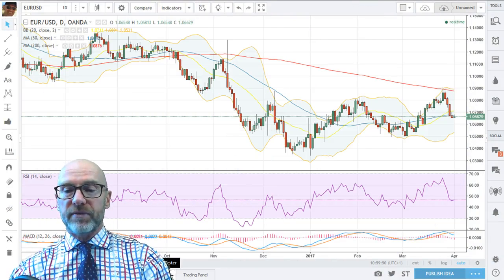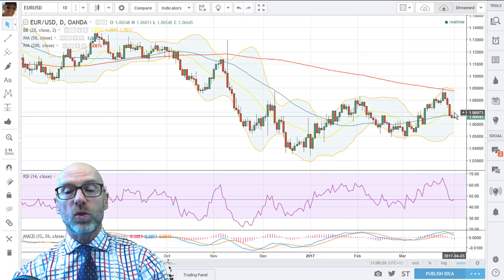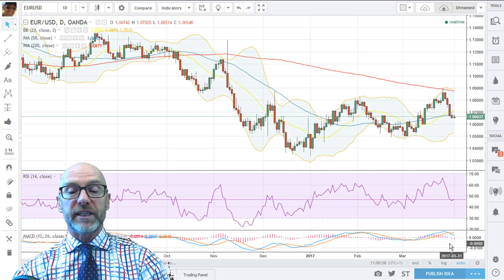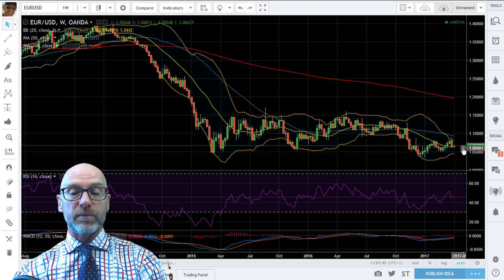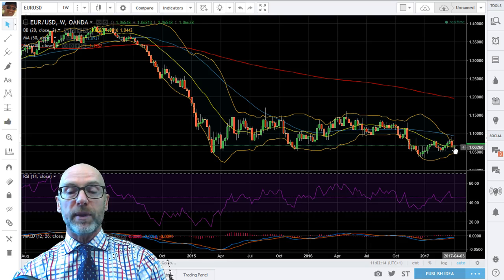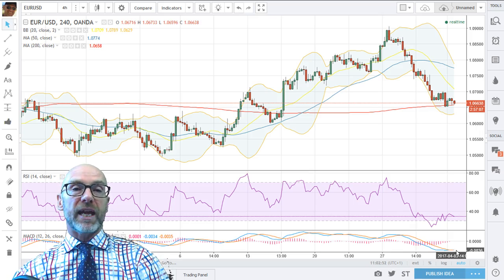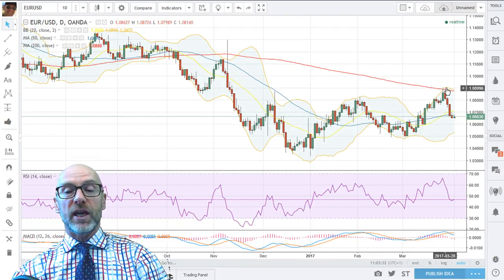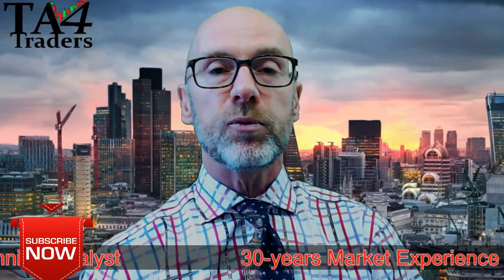Technical Analysis on the EUR/USD - 3rd April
Technical Analysis on the EUR/USD Forex cross on 3rd April 2017 -